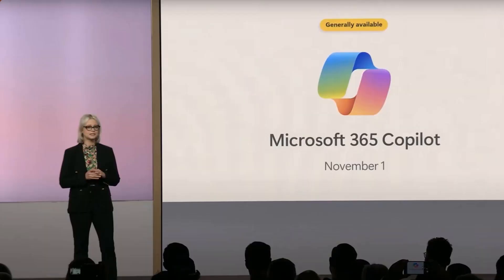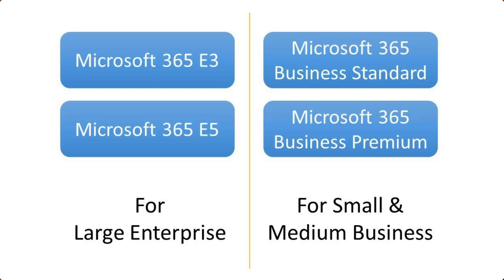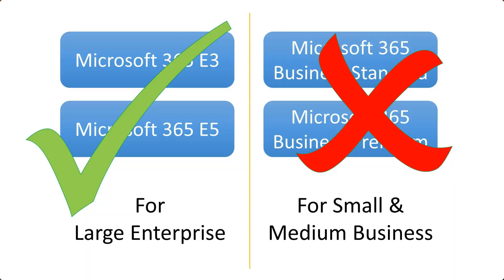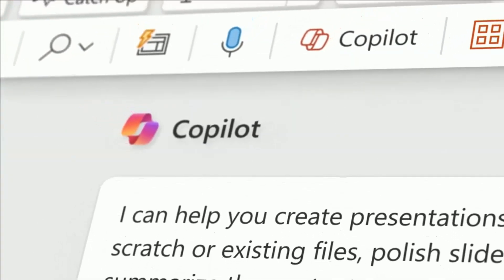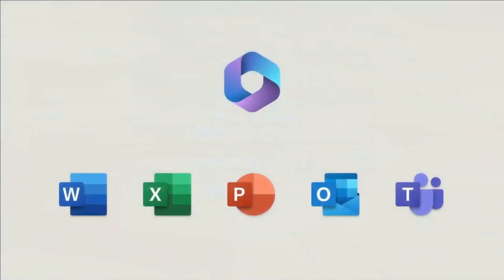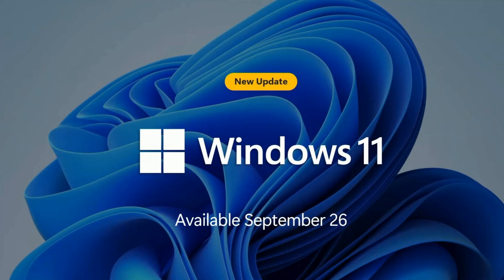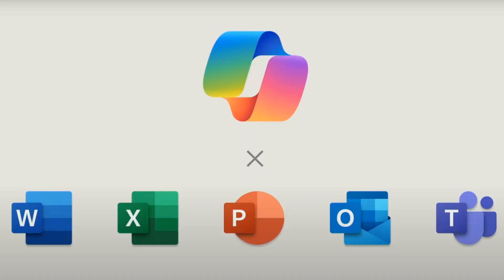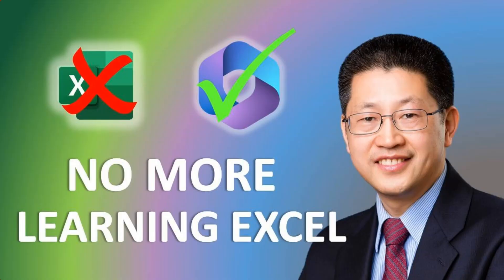Microsoft 365 Copilot Available on Nov 1 2023 - not to everyone though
On September 21, 2023 Microsoft announced the general availability of long awaited AI tool - Microsoft 365 Copilot to enterprise customers only. In this video I offered my prediction of when it will be available to small & medium businesses and consumers. I clarified the difference between Windows Copilot (available from September 26, 2023) and Microsoft 365 Copilot.

To gain a clarity of the different Copilots that Microsoft offers, watch my video - Microsoft Copilots Demystified

To gain a better sense of how Microsoft 365 Copilot helps you automate your work, specifically automating your Excel work, please watch my video - No More Learning Excel